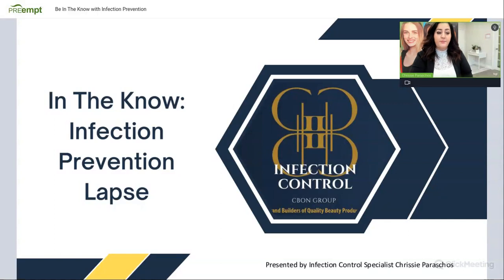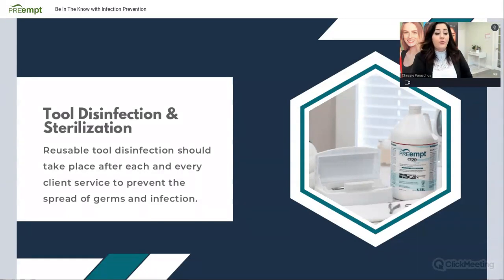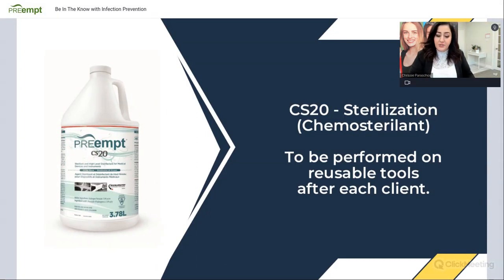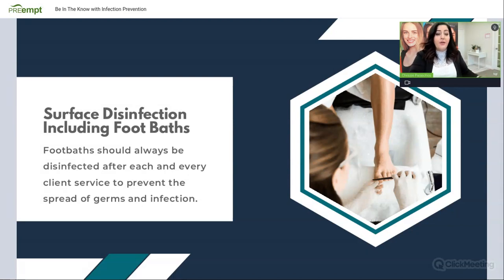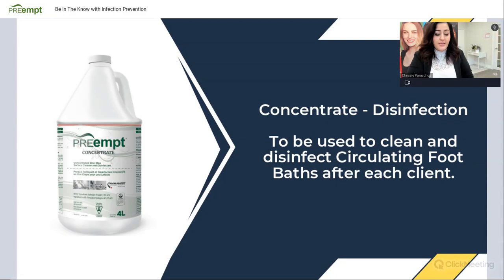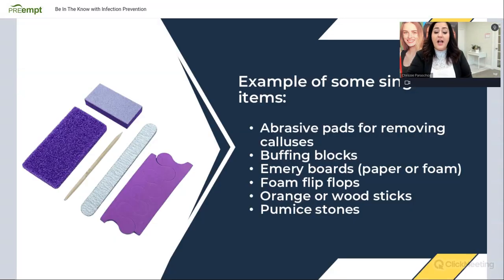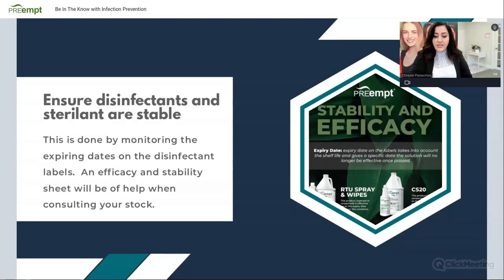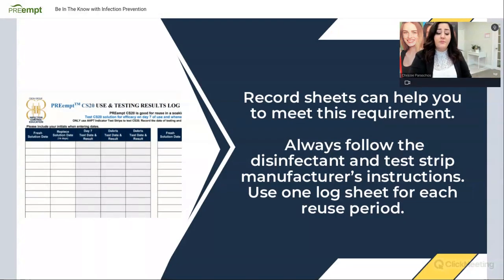Be In The Know with Infection Prevention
What if your salon was reported to County Health Unit for breaches in infection prevention and control practices. How would you handle the next step?
In this webinar we want to bring to your attention what has been mentioned already in the news on salon infractions and how it MUST be corrected.
Remember that infection prevention starts with you - The Salon Owner.